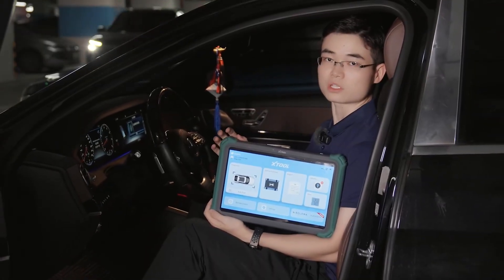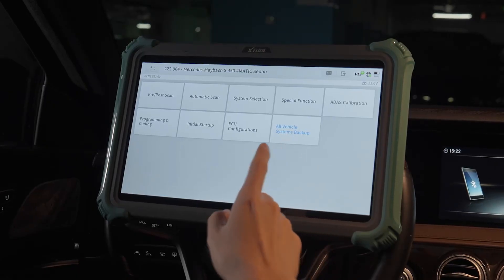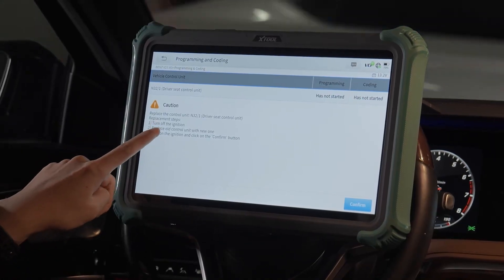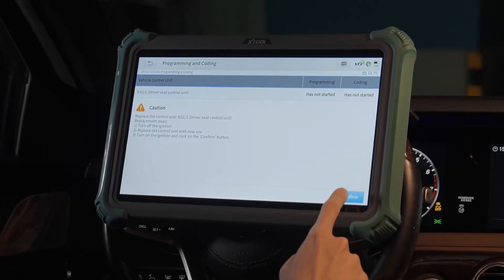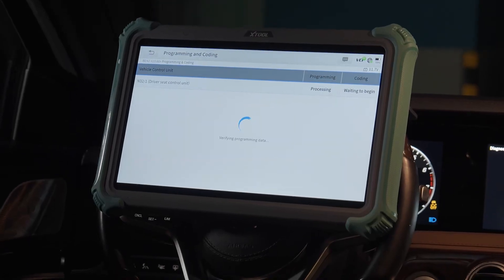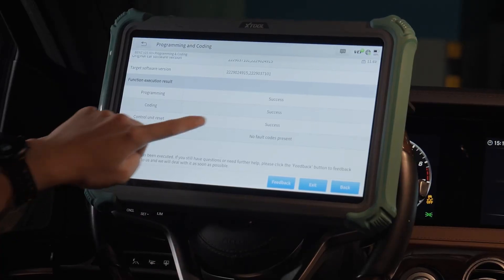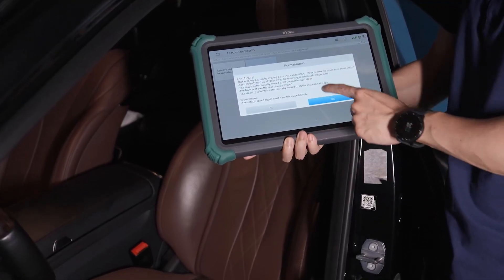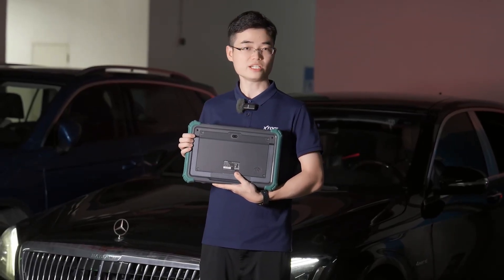Xtool | Prodigy vs Mercedes S450 – Programming Like a Pro!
Programming a Mercedes S450? See how the XTOOL Prodigy makes it look effortless.

In this real-world demo, we showcase how the XTOOL Prodigy performs professional-level programming and coding on a Mercedes-Benz S450.
🔧 What’s inside this video:
Step-by-step programming workflow
How Prodigy communicates with Mercedes modules
Real coding & adaptation process in action
Why workshops trust Prodigy for high-end cars

🚗 Vehicle Tested: Mercedes-Benz S450